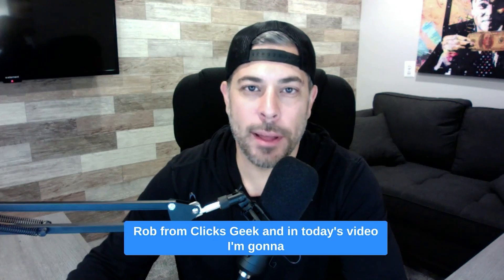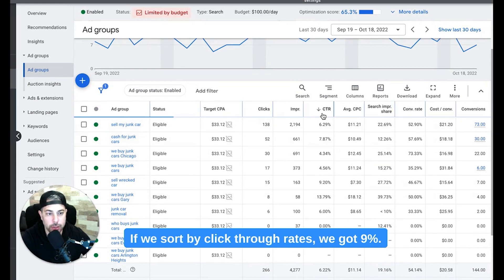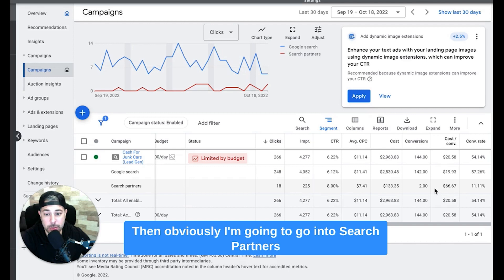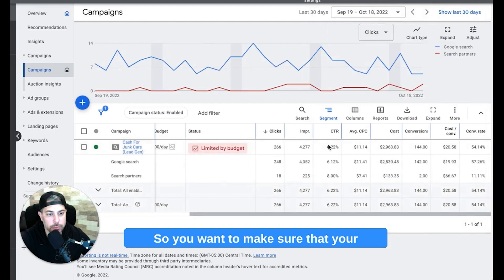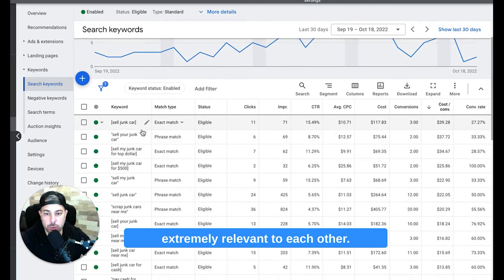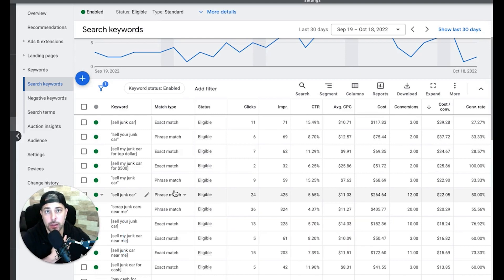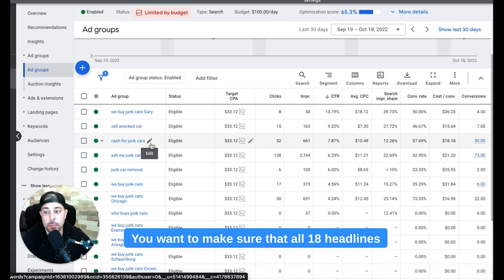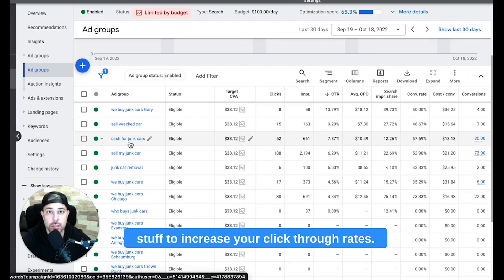Google Ads CTR 📈 3 Easy Tips to INCREASE Your CTR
How to Increase Your CTR in Google Ads

Hi guys and welcome back to the channel! In this video, we'll be going over click-through rates in Google Ads using one of our client campaigns as an example. We'll give you some helpful tips to increase your CTR in your Google Ads Campaigns. Enjoy the video!

⏱️TIMESTAMPS⏱️
0:00 Intro
0:26 Campaign Overview
1:37 Search Partners
4:23 Using Relevant Keywords
6:12 Relevant Calls-to-Action in Your Ads
7:12 Split Testing Your Ads
9:29 Wrap-Up and Outro